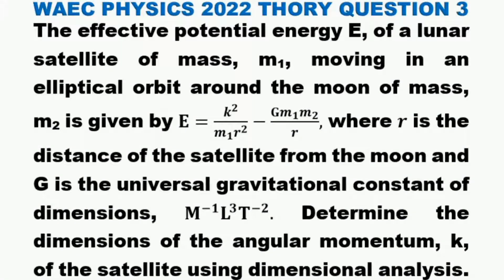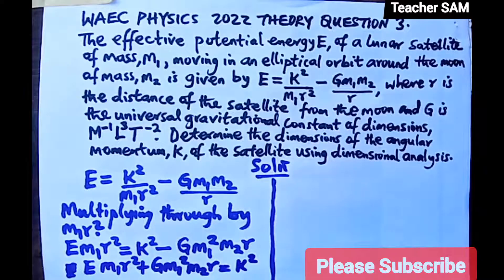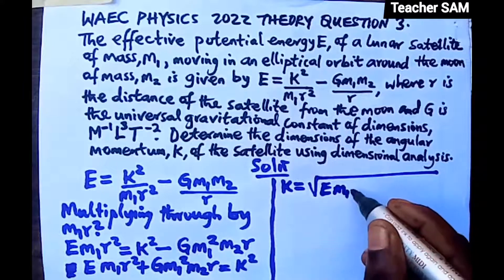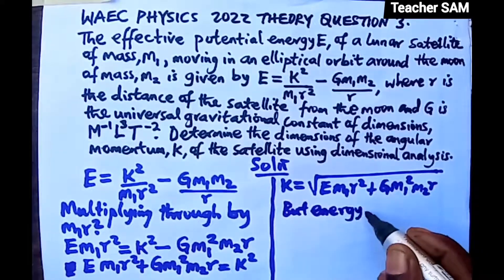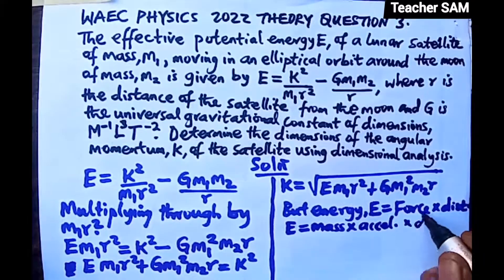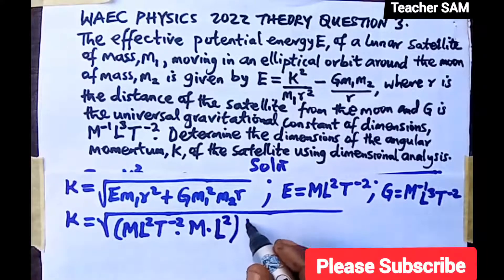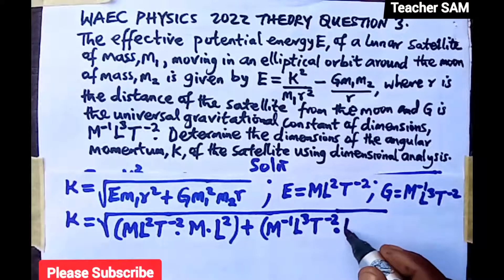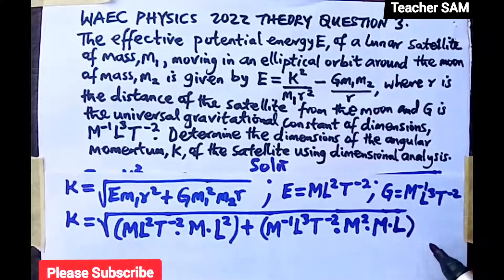WAEC 2023: (Q. 3) | 2022 WAEC Physics Past Question and Answers | Theory | Trending video